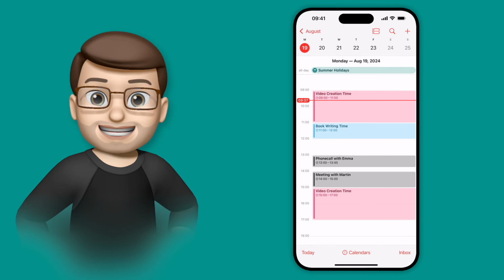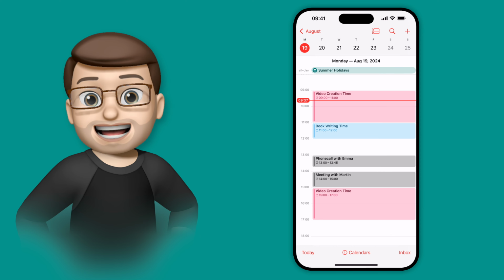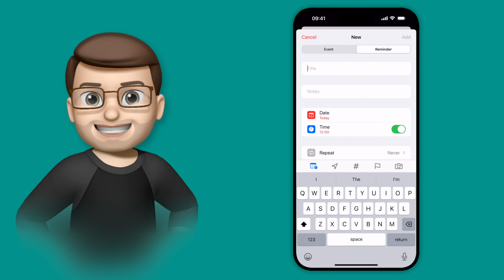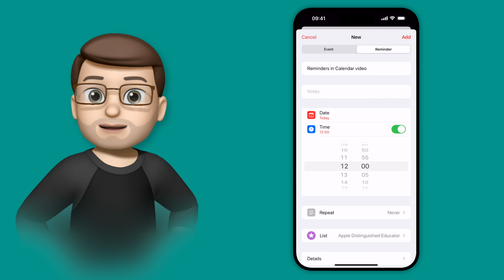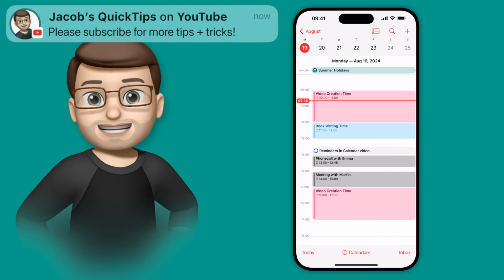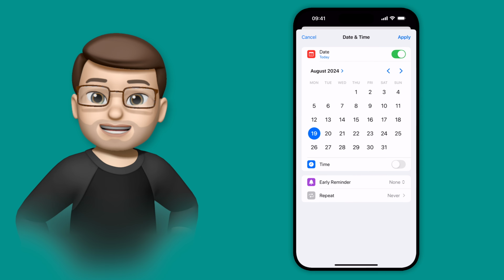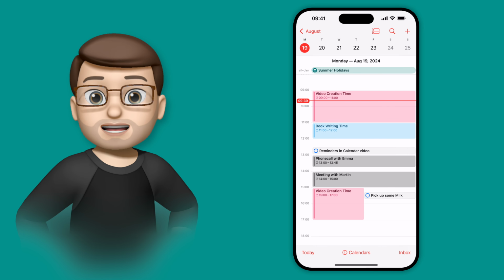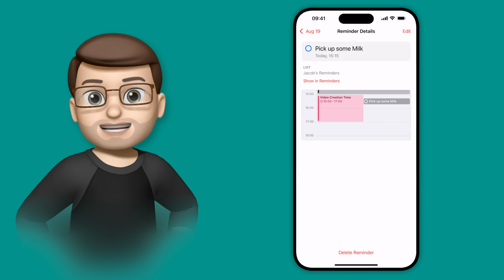How to Add Reminders to Your Daily Calendar View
In this video, I’ll show you how to make the most of the new iOS 18 feature that lets you integrate reminders directly into your Calendar app. Now, you can view your tasks alongside your events in one convenient place, making it easier than ever to manage your day. Whether you’re planning your schedule or need quick access to your to-dos, this feature allows for seamless organisation. Learn how to set reminders, adjust times, and manage everything from both the Calendar and Reminders apps for ultimate productivity.